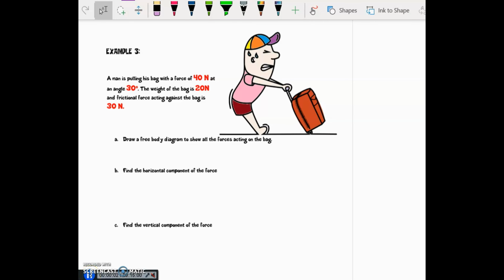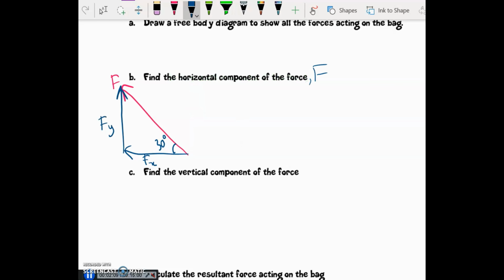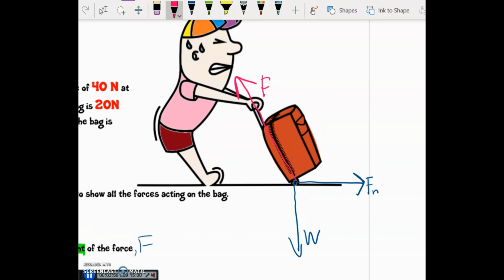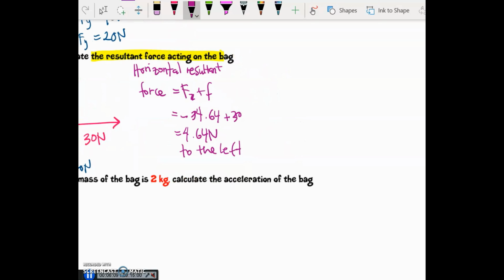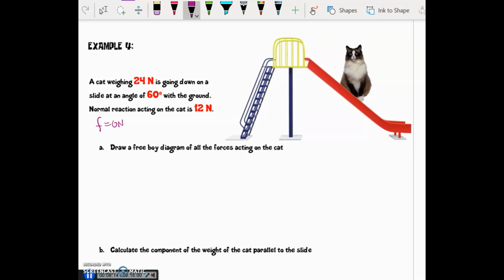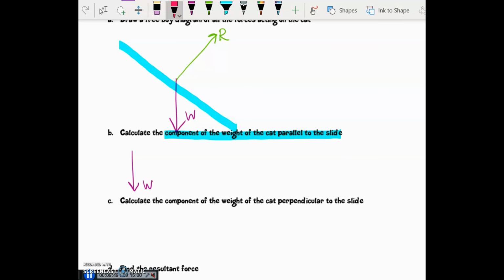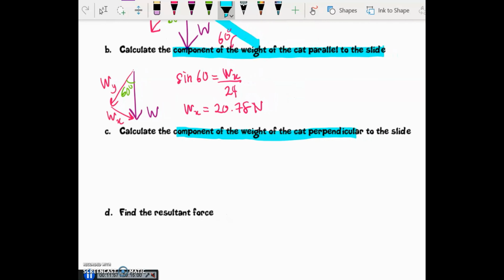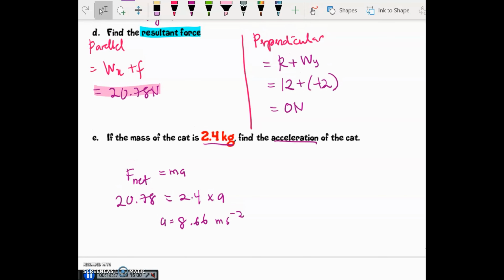Resolution of Forces Part 3/3